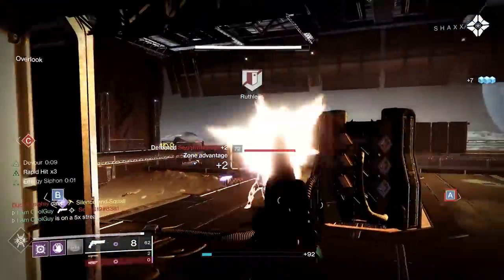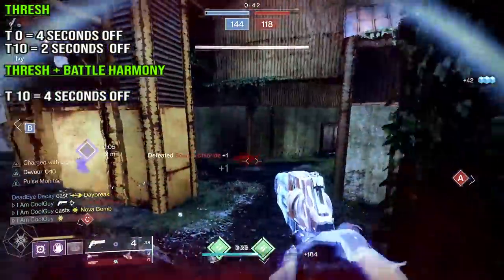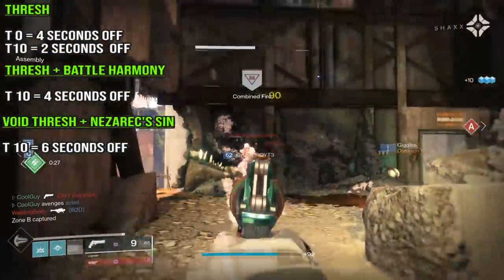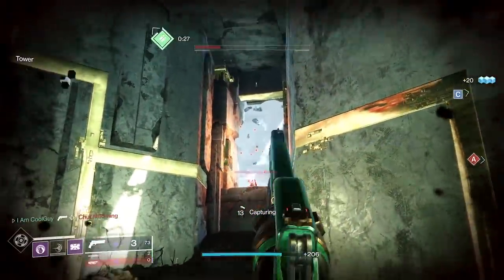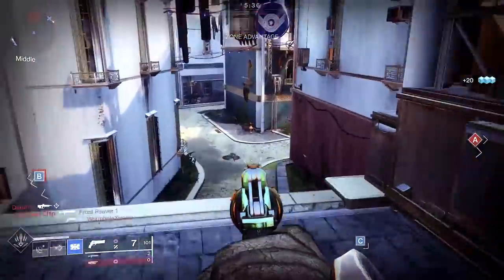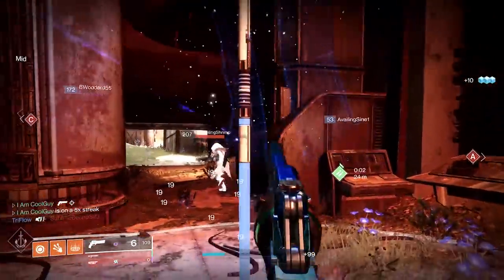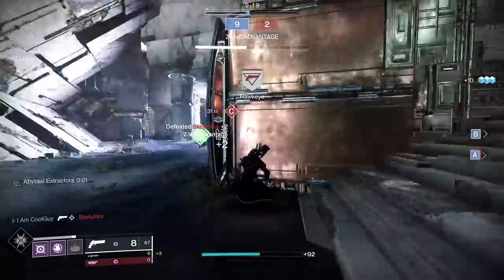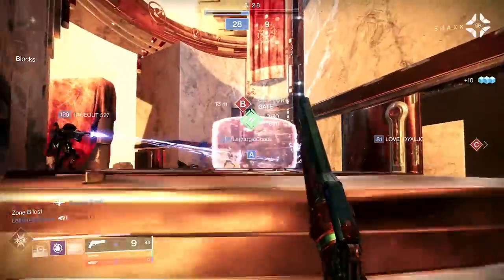Thresh now works in PvP and it's CRAZY! Best setup for fastest super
The time has come. Thresh now works in PvP. In this video I go over the times for it and some other buffs to stack on it. I think this is going to stick around. You can do some pretty broken things with it. In the end though, is it enough to take away rampage? Opening shot? Rangefinder? Yes, it can be, but you are going to have to be the judge. It is 100% a viable option now.

New Destiny2 video for BeyondLight Season 13